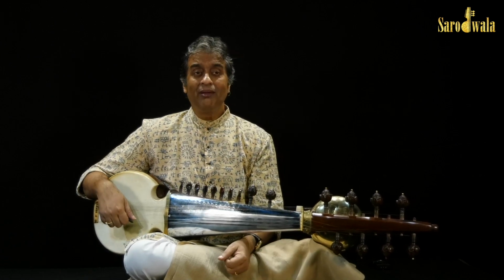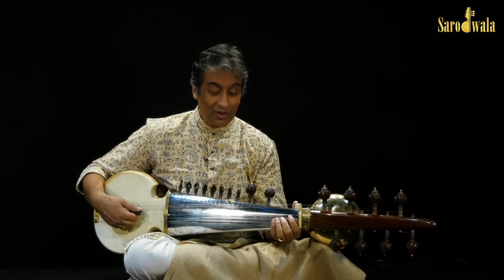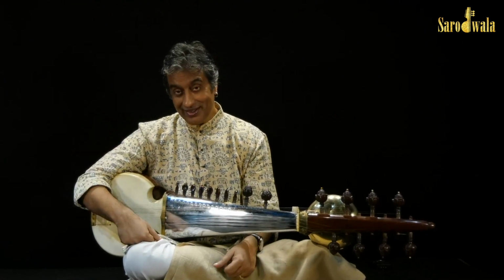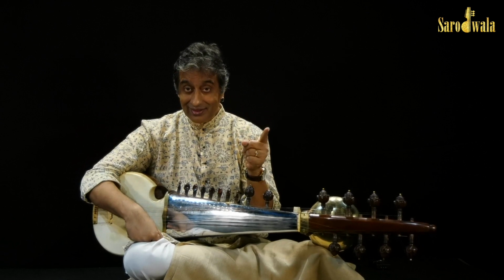Sarodwala | Online Sarod Lessons | Dr. Rajeeb Chakraborty | Lesson 41| BOL 4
Sarodwala is an initiative of Dr. Rajeeb Chakraborty - to enable a larger group of people to get acquainted with this wonderful instrument. These are one of their kind unique lessons targeted towards maximum productivity.

In this lesson - Dr. Chakraborty introduces the instrument and talks about what one should expect from this Online Sarod Lesson series.